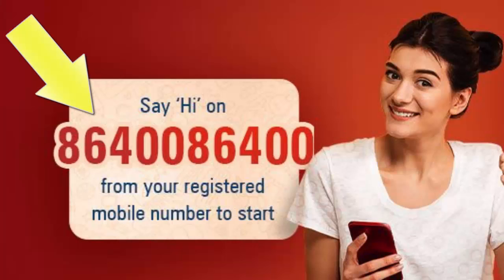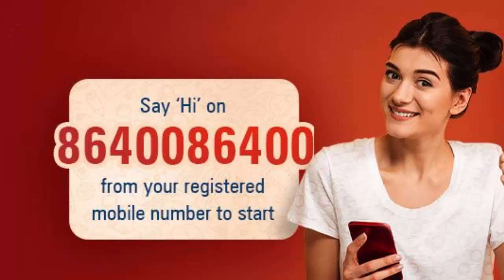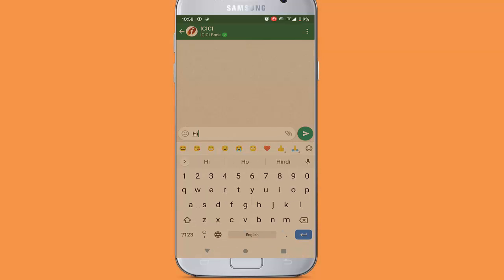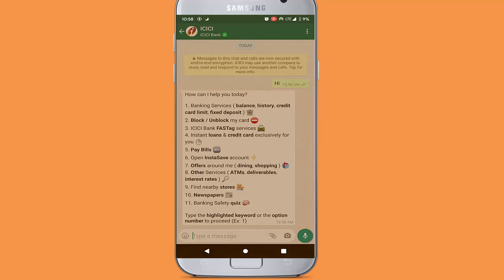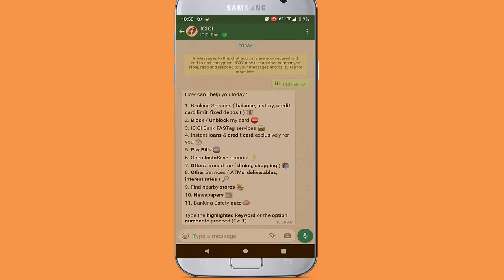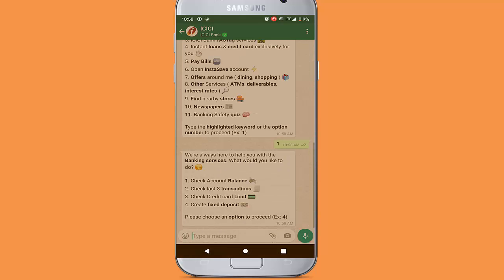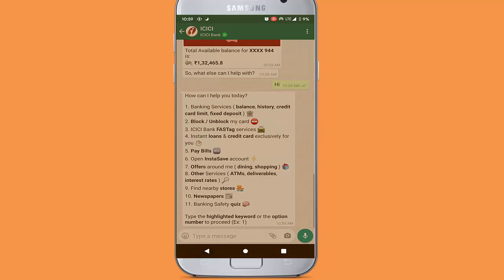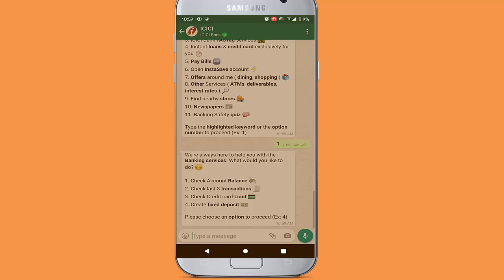Check ICICI Account Balance & Statement on WhatsApp | ICICI WhatsApp Banking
ICICI Bank whatsapp banking now lets you check your account balance and  statement through WhatsApp. You can also access other online banking services using this WhatsApp Banking.

Video by Carlos Arribas from Pexels.